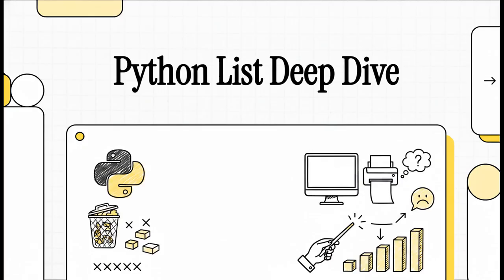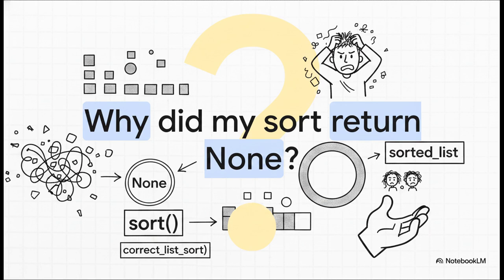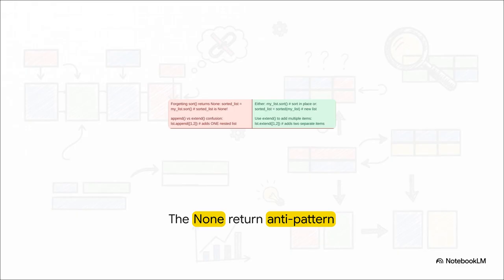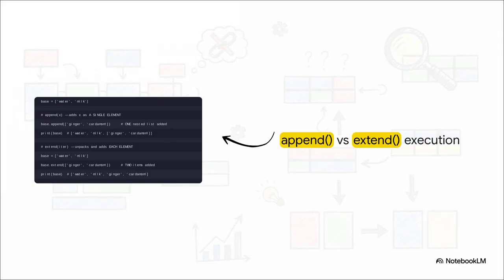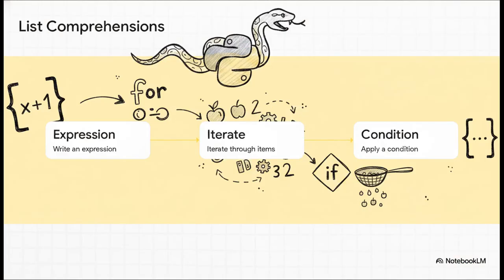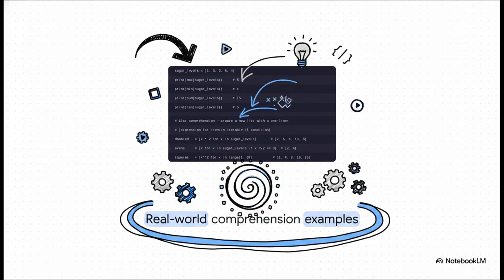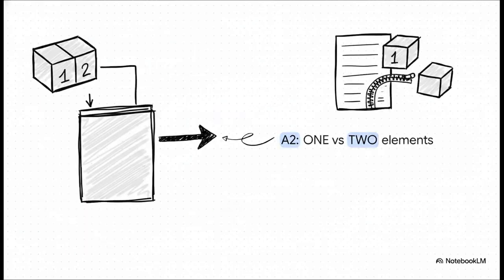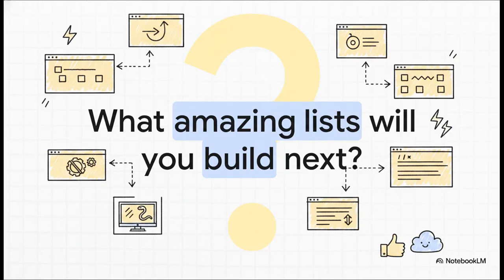Python List Methods — sort() vs sorted() and Every Method You Need | Ep 12 of 20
The most commonly confused Python operation is sort() vs sorted(). This episode resolves that and much more — extend vs append, custom sort keys, aggregate functions, and your first look at list comprehensions.
What you'll learn: • sort() vs sorted() — the definitive explanation • extend() vs append() — the nesting gotcha • Sorting with key= and lambda • List comprehension intro: [expr for x in iter]

python sort, python sorted, python list methods, python list comprehension, python extend append, python lambda sort

LIST METHODS | Ep 12/20